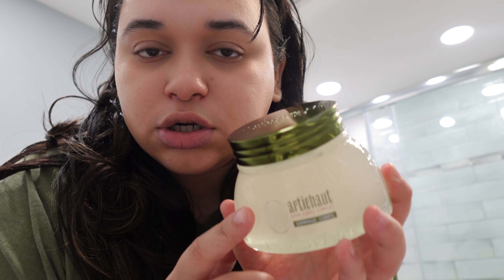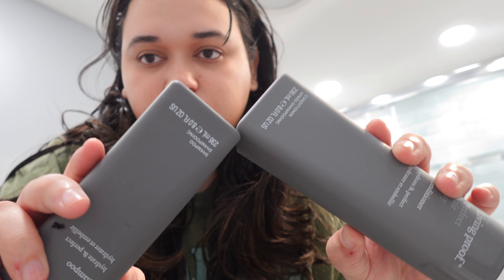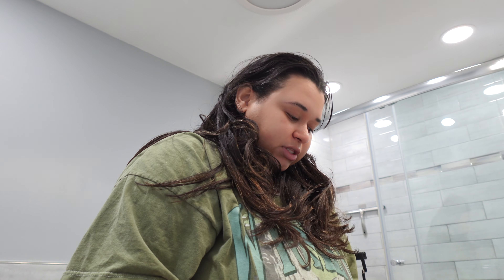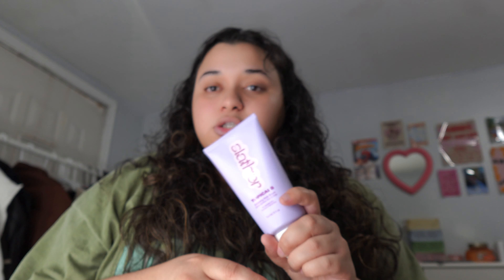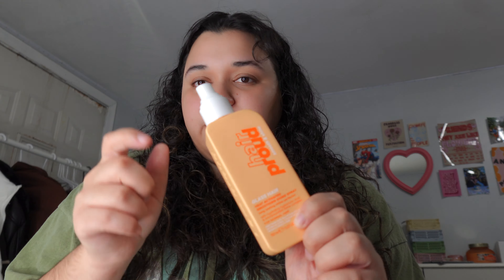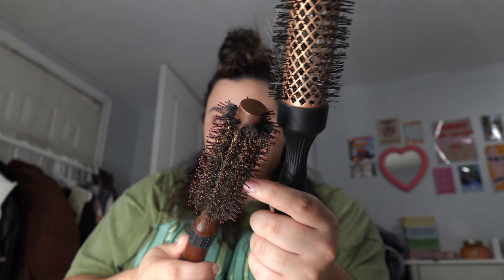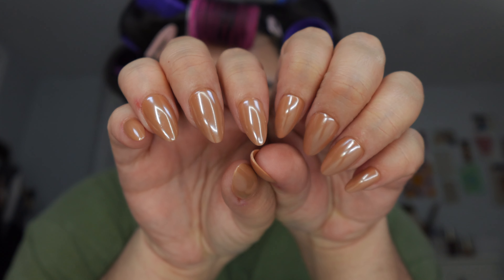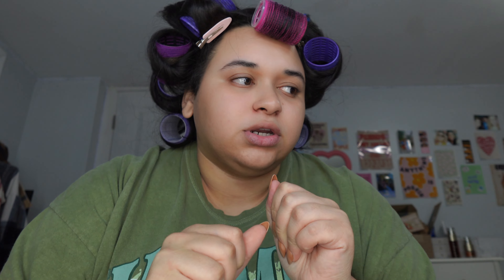MY FULL SELFCARE DAY ROUTINE 🛁🧖🏼‍♀️💌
FULL SELFCARE DAY ROUTINE

Hii beautiful humans!! I’m so happy you’re here! My name is Arleny, I’m 22 years old and I live in Philadelphia! It’s always been a dream of mine to become a YouTuber and I would love if you could come along on my journey!

Last but not least, let me know what videos YOU will like to see on my channel!😉